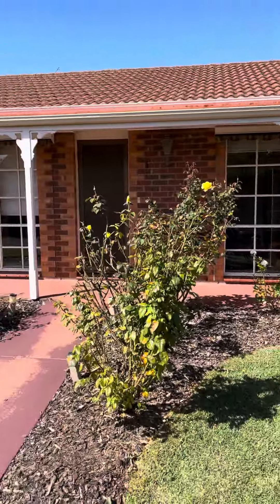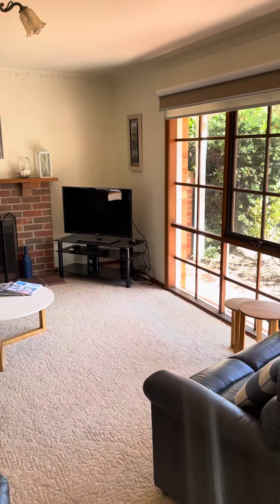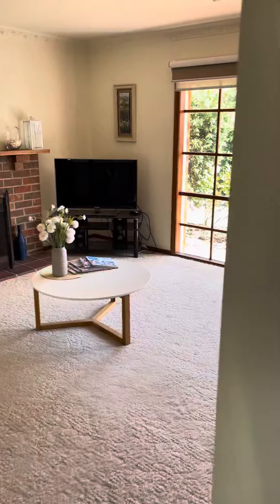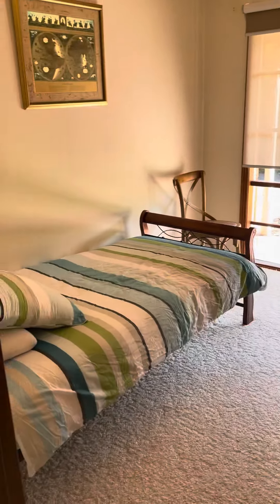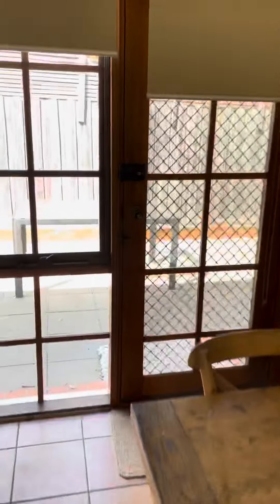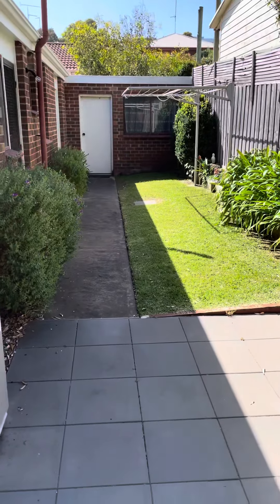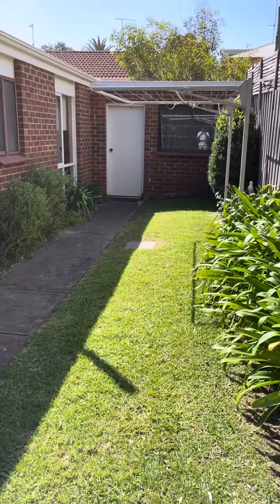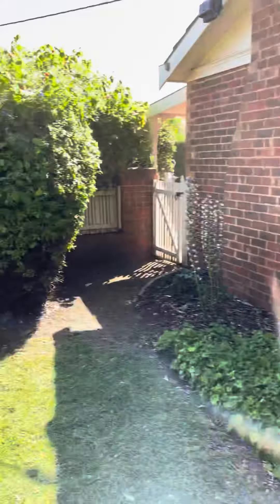1/79 Orton Street Ocean Grove Agent walk thru